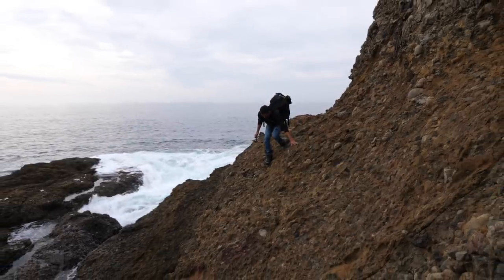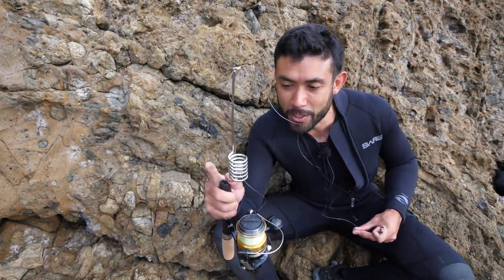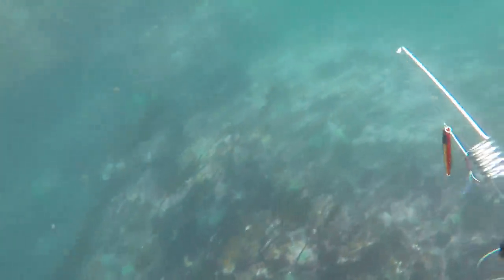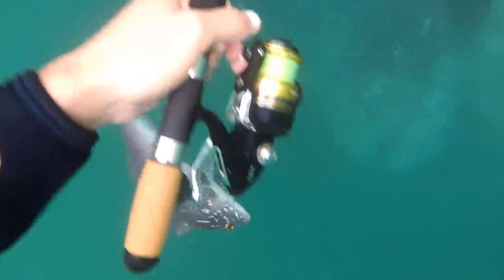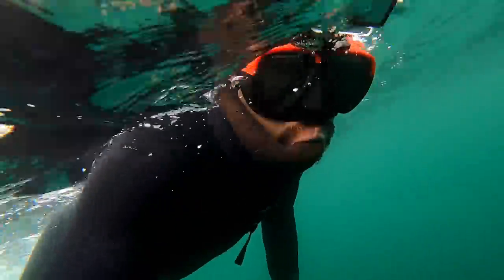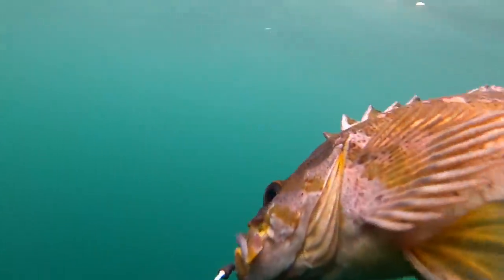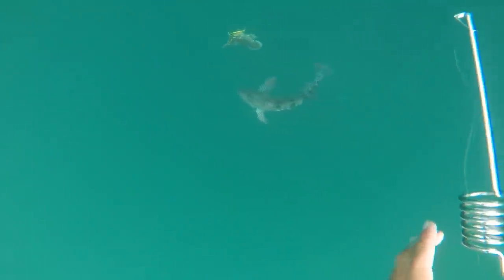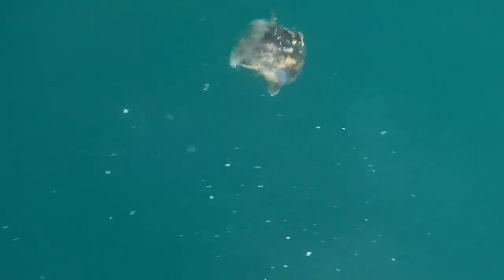FIRST EVER Underwater Ocean Fishing MINI Rod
Mind Blowing experience!

Click that link above for the Fisherman's Life Jiggy Jigs!